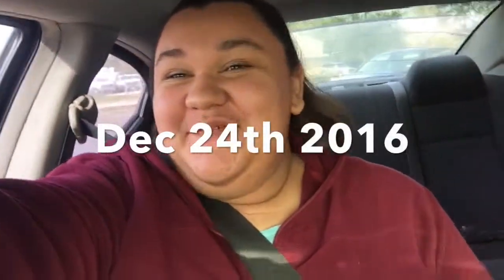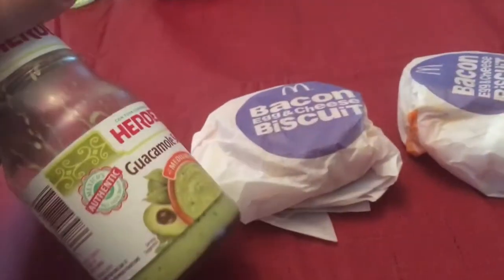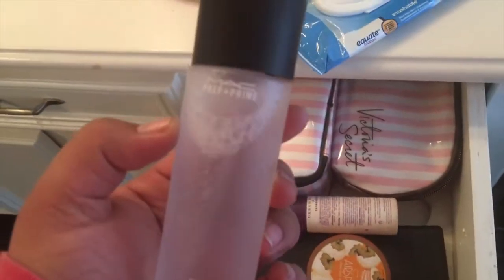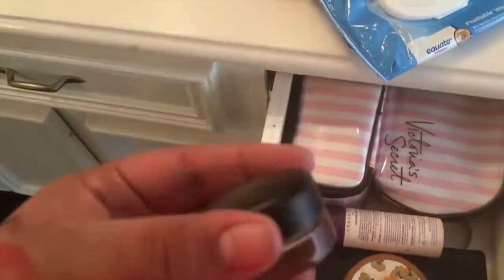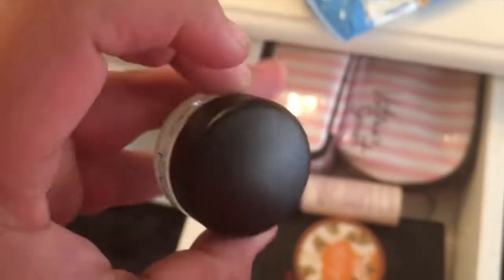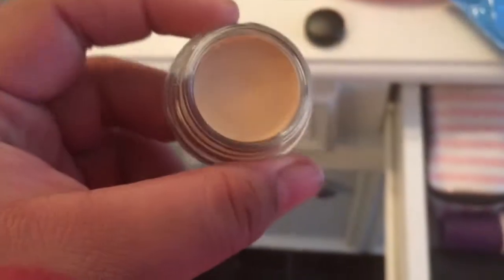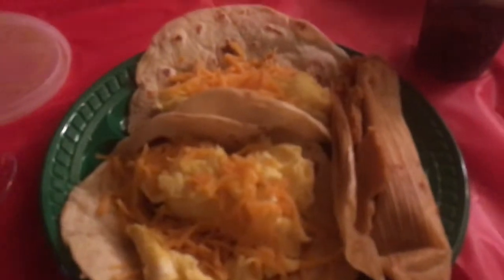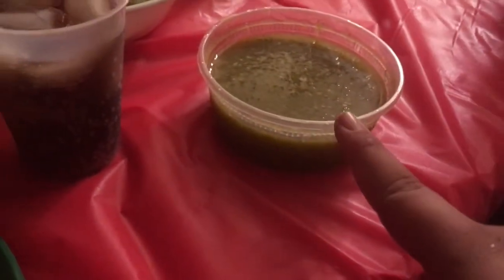CHRISTMAS EVE Vlogmas Day 24 |Analissa Ivette